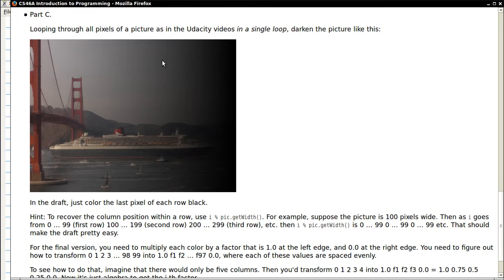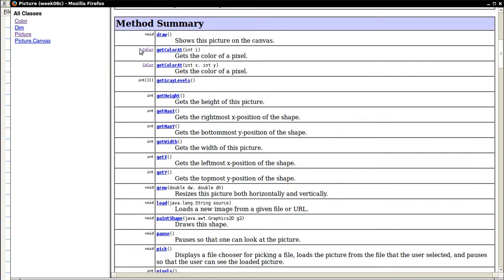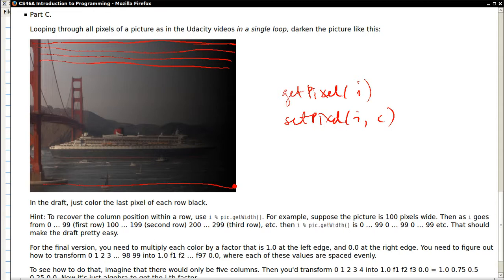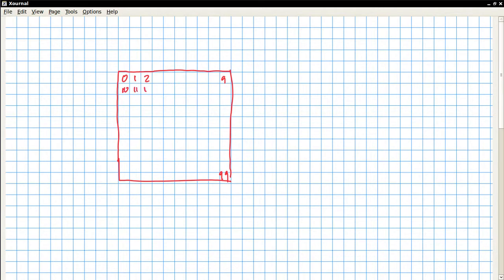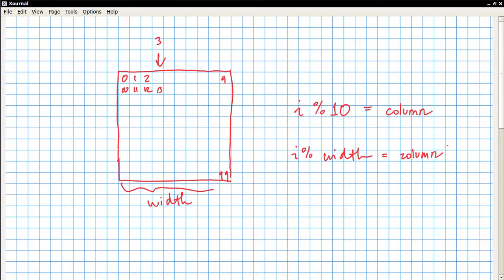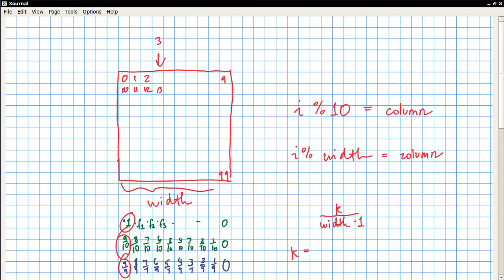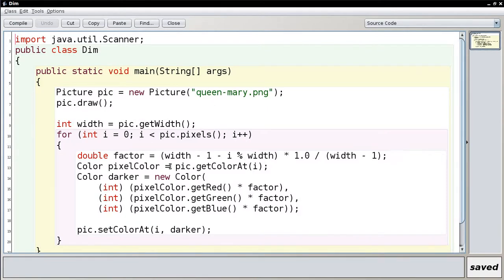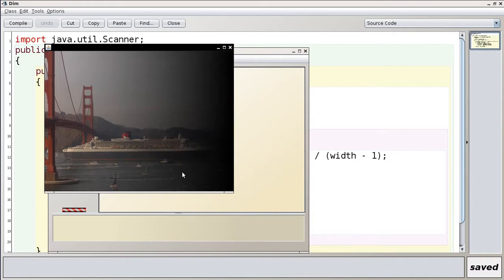CS46A Homework8c Solution